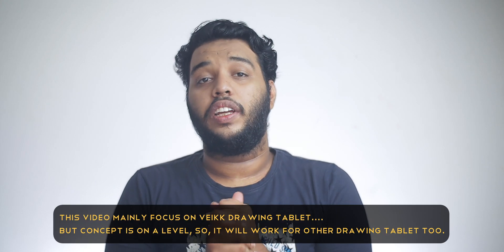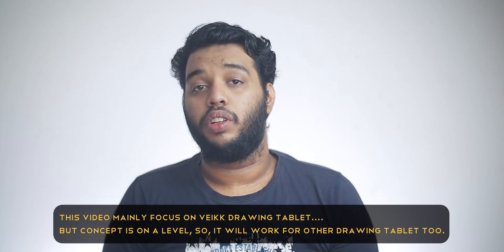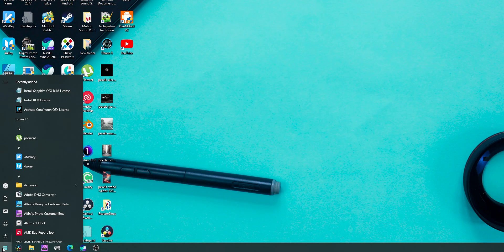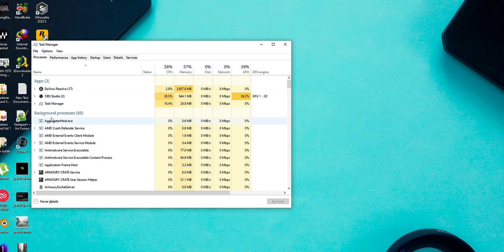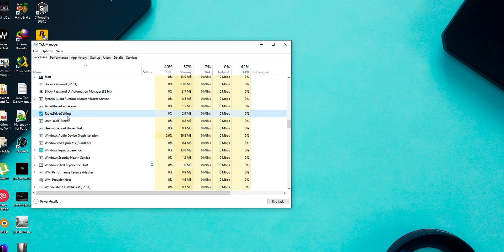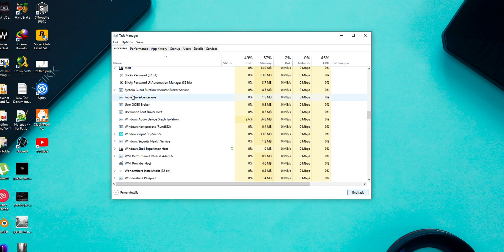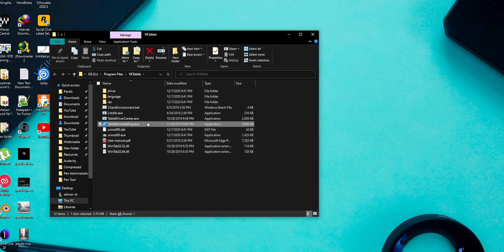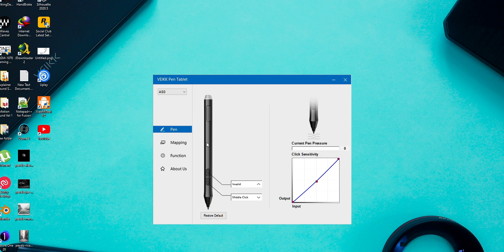How to fix WINDOWS INK not working after reboot | DRAWING TABLET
- In this video, I will share with you guys a solution to fix windows ink not working after reboot while using the drawing tablet. This video mainly focuses on Veikk drawing tablet, but the concept can be used for other tablet software.

How to increase RESPONSE/fix SOFTWARE ISSUE of Veikk graphic tablet | Snippet #8

Music
Come Home - Declan DP